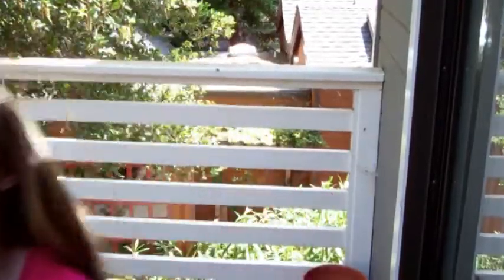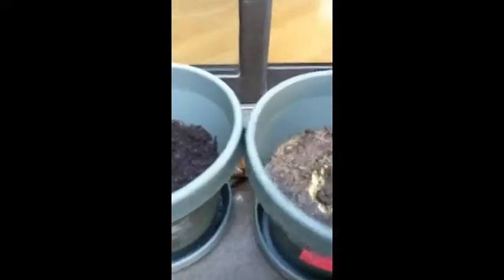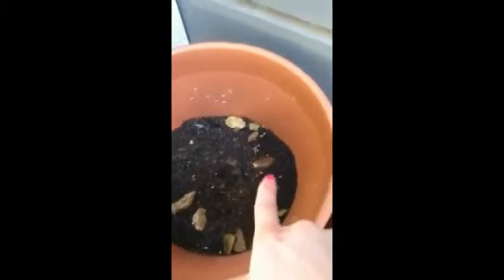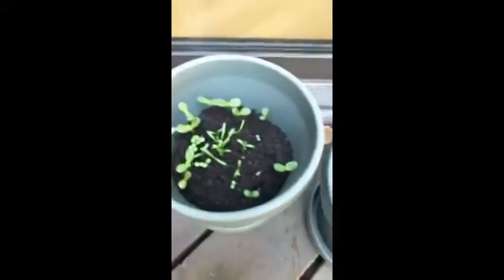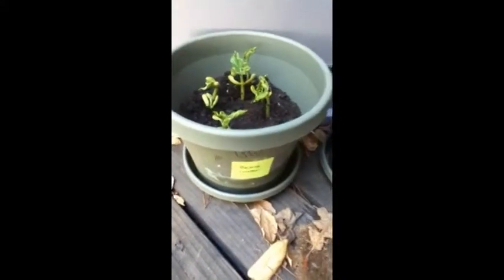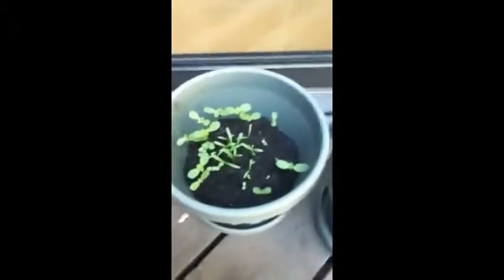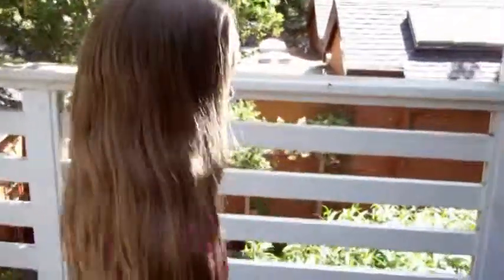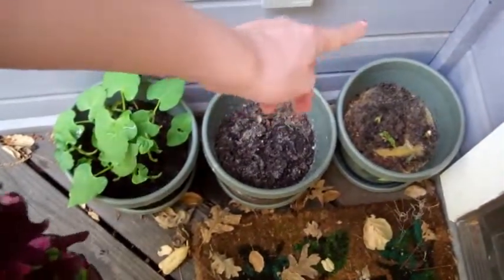Natalie's science project 2012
A budding scientist but more likely a veterinarian, Natalie presents her fifth-grade science project. Excellent stuff!